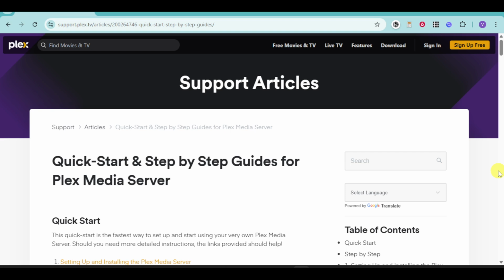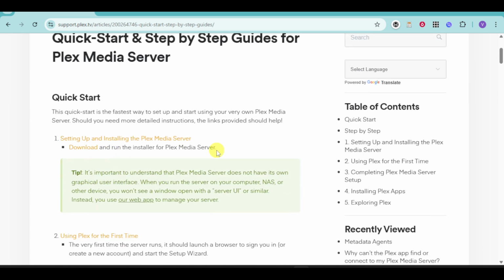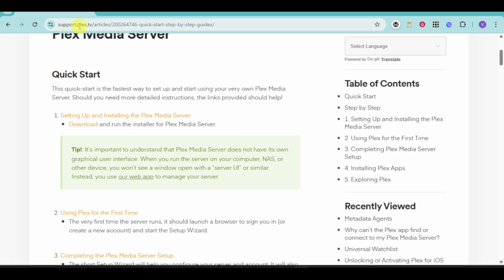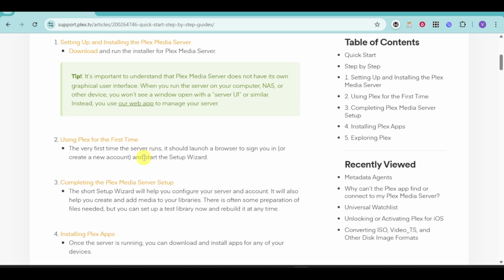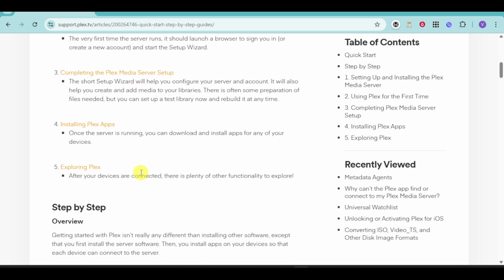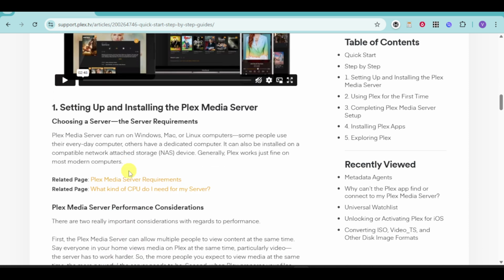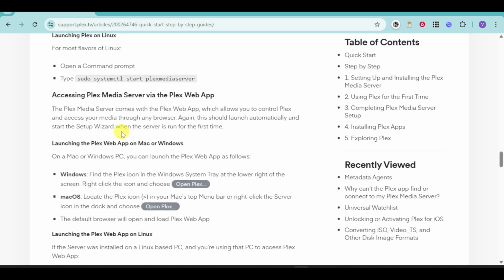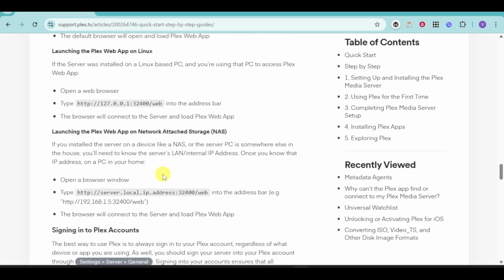📺 How to Set Up Plex Media Server on PC (Beginner Guide 2025)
📌 In this video, I'll show you how to set up Plex Media Server on PC in just a few simple steps. This method is quick, easy, and clearly explained, so you can follow along and get it done in no time!